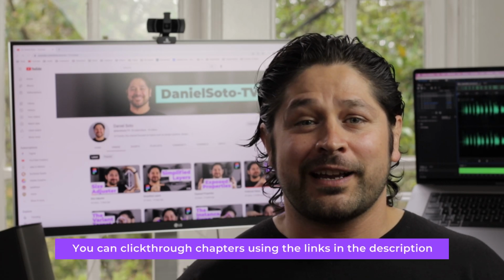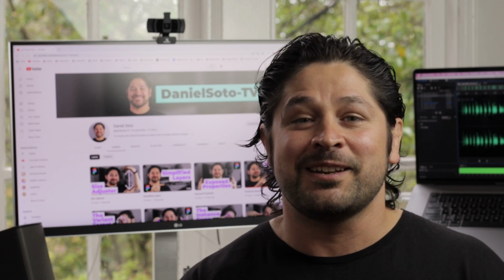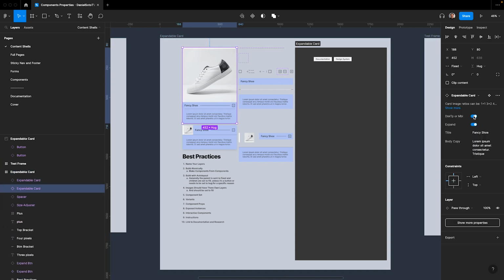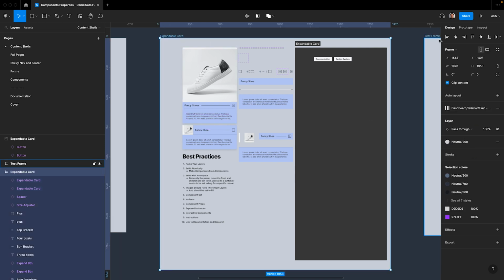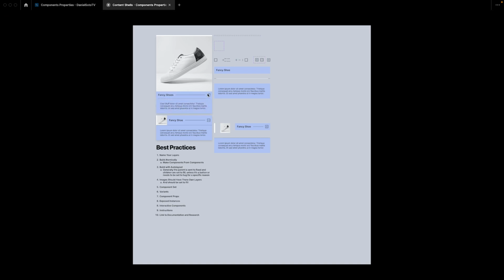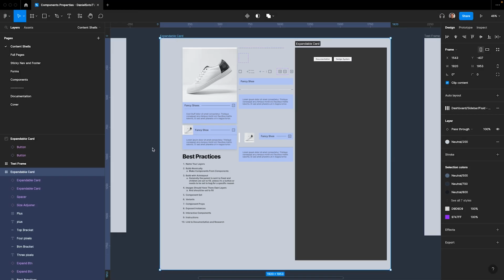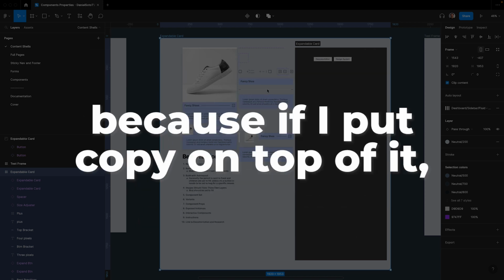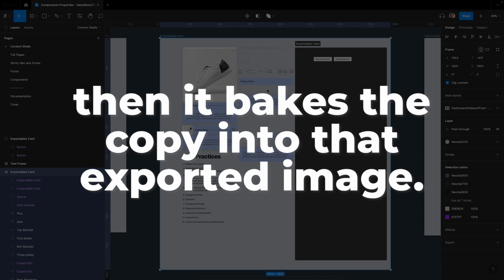The Expandable Card Part 1/5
Hey there, folks! Today, we're kicking off an epic five-part series on a souped-up Expandable Card. Buckle up, designers, because we're diving deep into the world of Figma! 🚀💥
Now, what's so special about this Expandable Card, you ask? Well, picture this: an interactive component that not only utilizes component properties but also comes with a handy size adjuster. And get this, we'll even whip up documentation for it in just seconds. How cool is that? 😎✨
So if you're an intermediate designer itching to level up your Figma game, you're in the right place.

00:00 Intro
00:14 All the functionality
00:38 Show the card in presentation mode
00:52 Best Practices

Complete Expanded Card Series:
Part One - It's this video